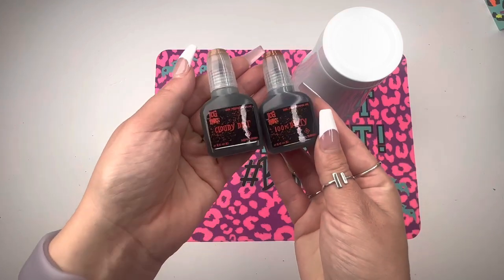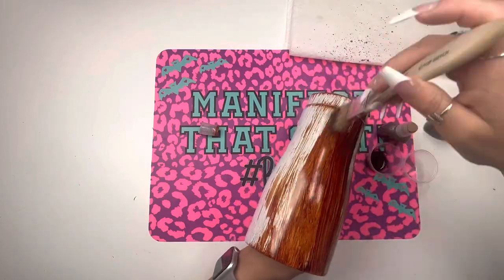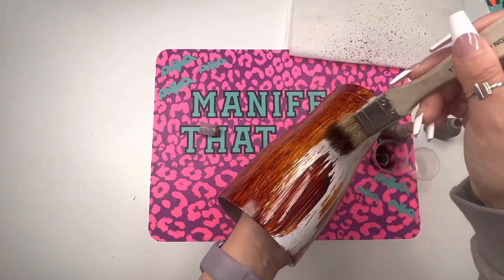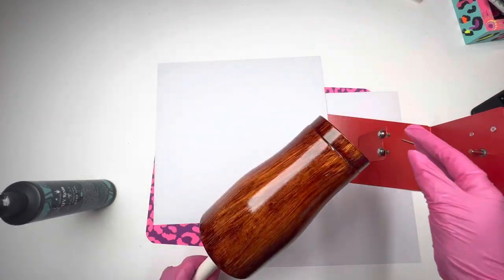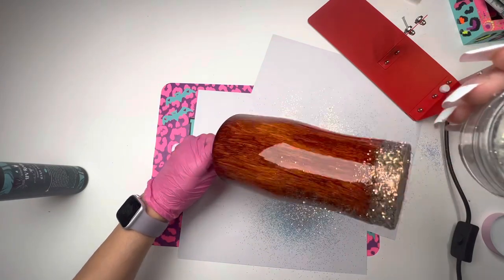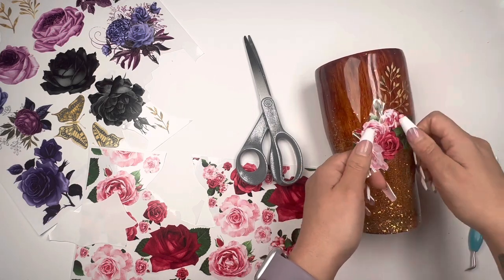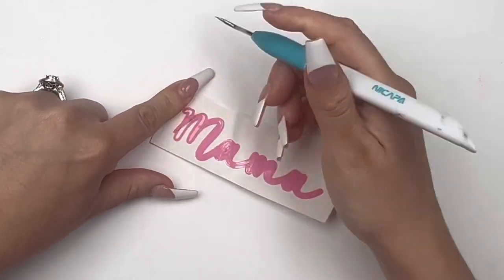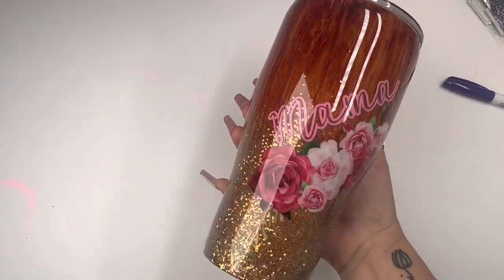Learn how to hand paint wood grain on a stainless steel tumbler.